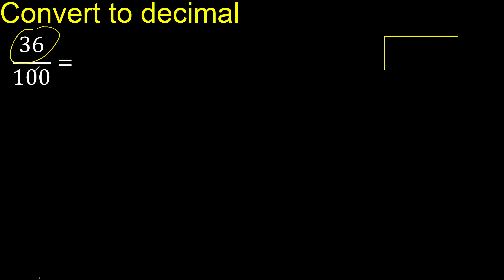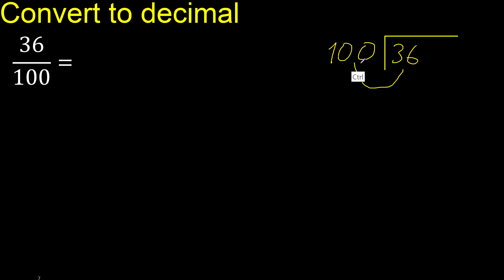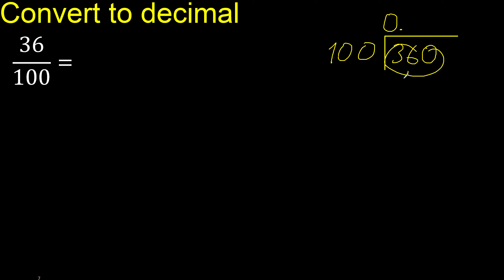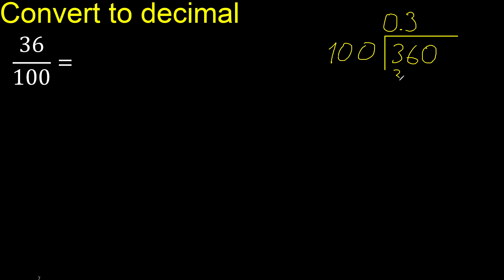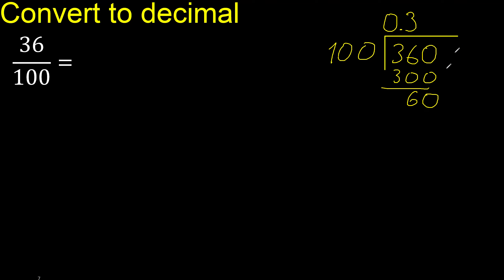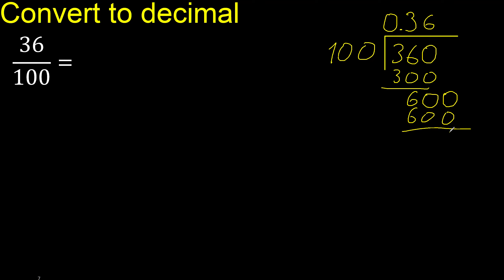Convert 36/100 to decimal . How To Convert Decimals to Fractions